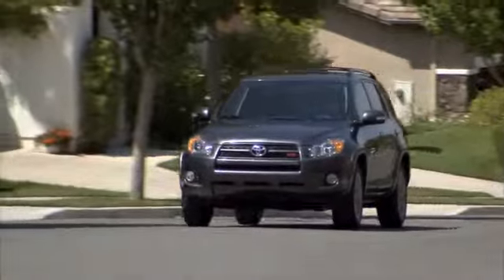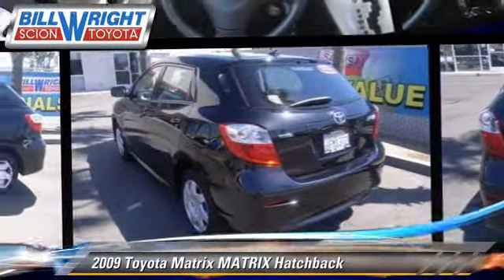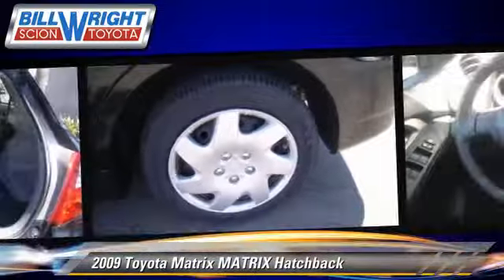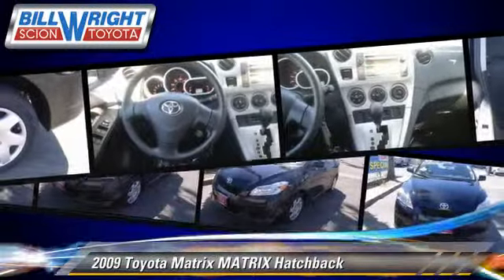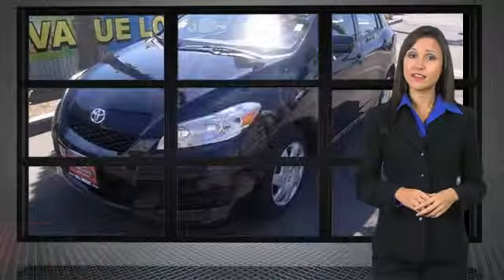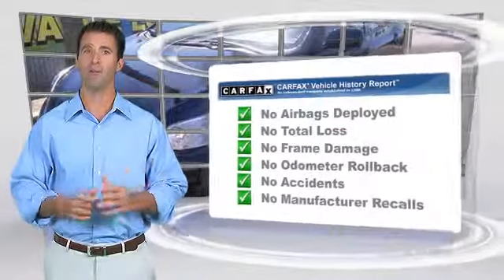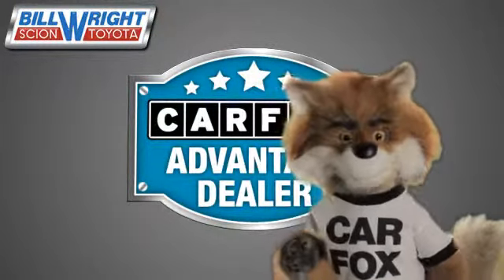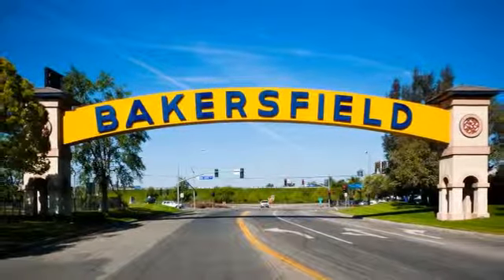Bill Wright Toyota, Bakersfield CA 93313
[DFIN:2:2218449:I:CAA08E73:33e60f4528ebf446b489814c056fcaa4]